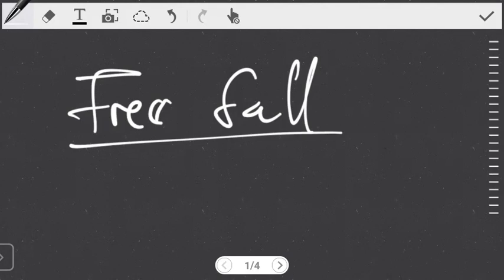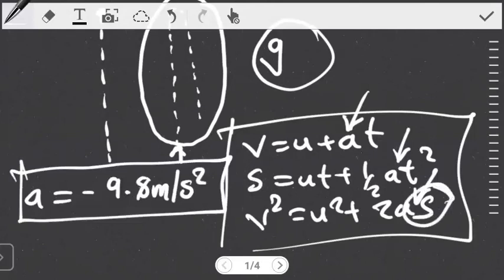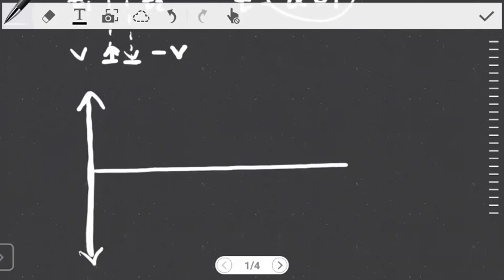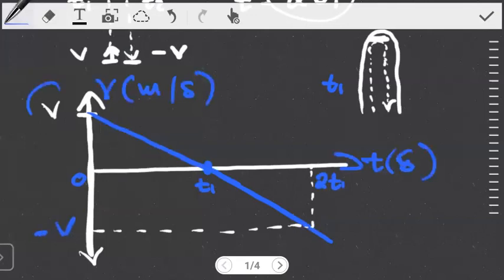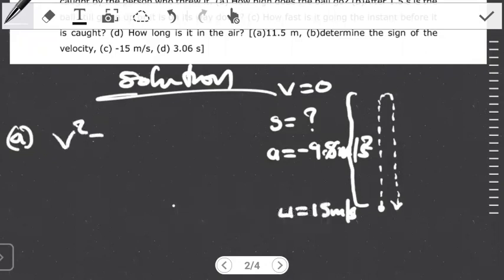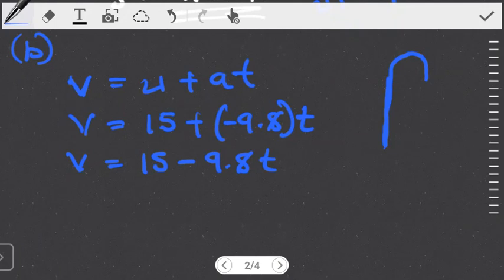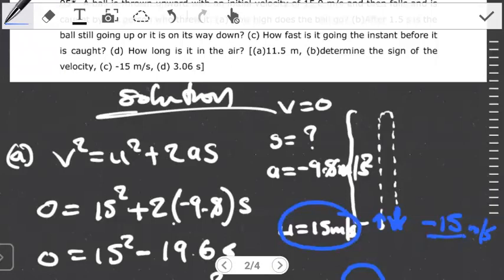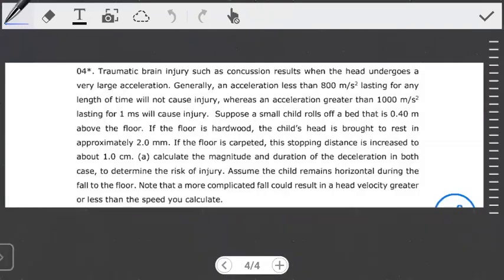Introduction to free fall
In this video, we introduce the concept of free fall and look at one example to help put the concepts to practice.